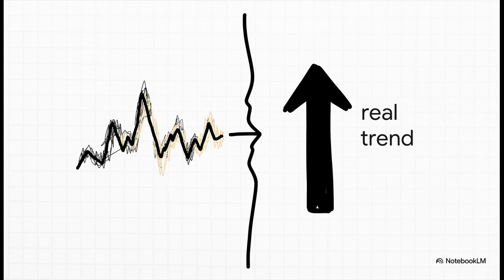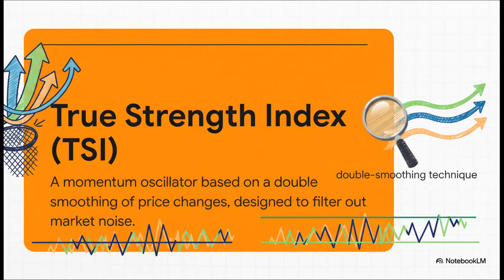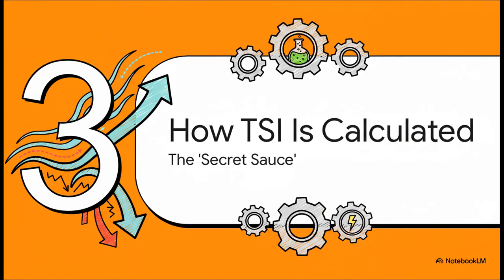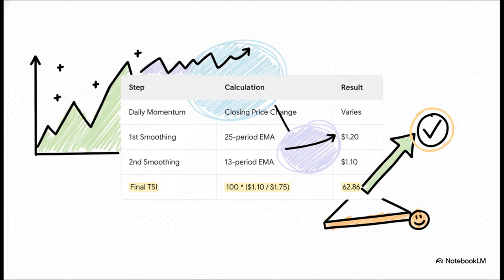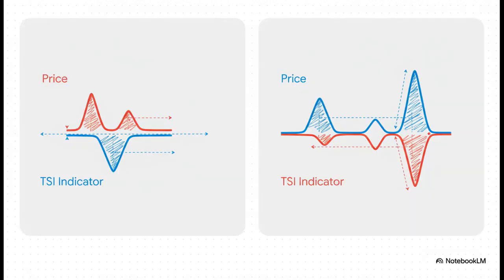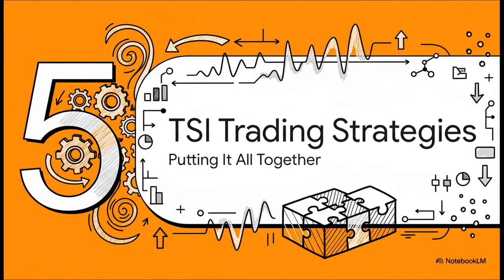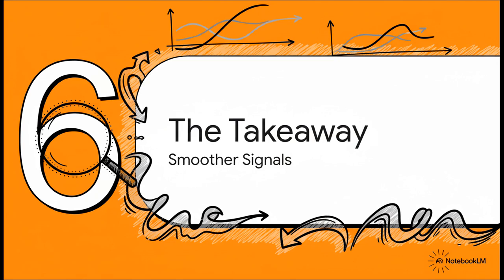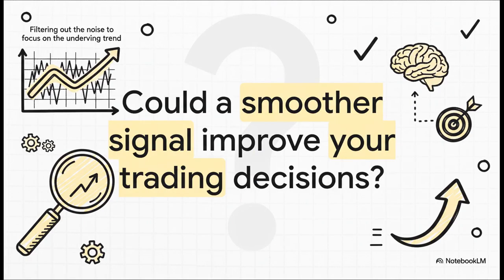True Strength Index: How to Filter Market Noise & Spot Real Trends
Master the True Strength Index (TSI) to filter out market noise and trade with institutional-grade clarity.

Most traders lose money because they can't distinguish a real trend from random market chop. If you are tired of false signals and lagging indicators, the TSI offers a unique solution. Unlike standard oscillators, the True Strength Index uses a "double smoothing" technique to give you a steadier view of price action without sacrificing speed.

In this video, we break down exactly how to use the TSI to identify momentum shifts, spot powerful divergences, and confirm trends before the crowd catches on.

In this video, you will learn:

How William Blau designed the TSI to solve the "lag vs. noise" trade-off.
The "Double Smoothing" calculation secret (EMAs) that stabilizes your charts.
How to read Zero Line Crossovers for instant bullish/bearish bias.
Advanced Divergence strategies to spot reversals early.
How to combine TSI with Support & Resistance for a complete trading system.

⏱️ Video Chapters
0:00 The Problem: Market Noise & Whipsaws
1:03 What is the True Strength Index (TSI)?
1:55 The "Secret Sauce": Double Smoothing Calculation
3:04 Reading TSI Signals: The Zero Line Cross
3:30 Advanced Strategy: Trading Divergences
4:14 Building a Strategy: TSI + Support & Resistance
5:03 The Key Takeaway: Smoother Signals

❓ Trader Question:
Do you prefer the TSI or the MACD for momentum trading? Let us know why in the comments!